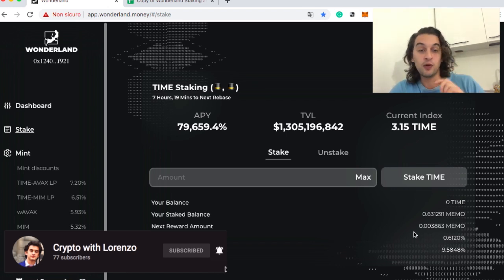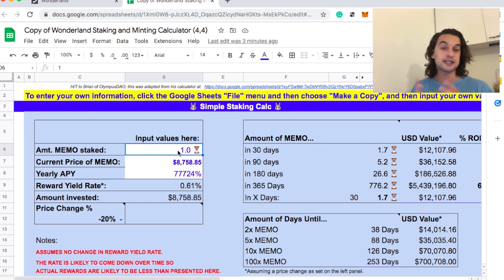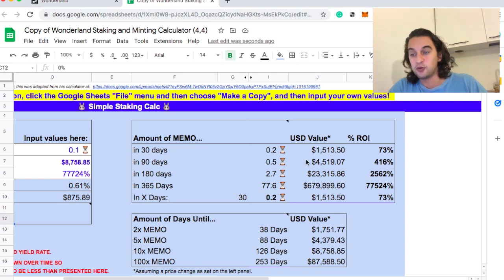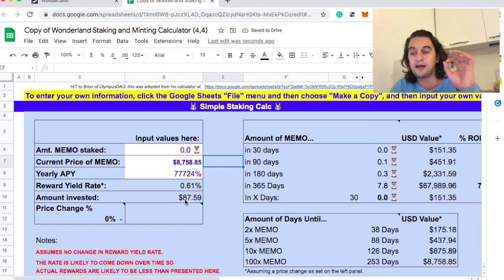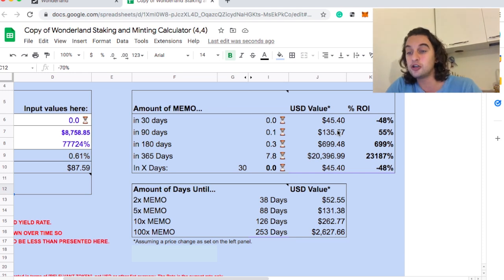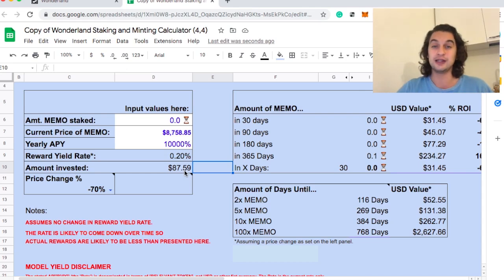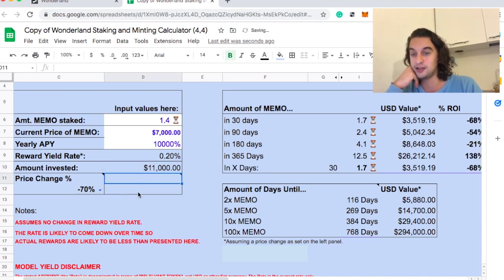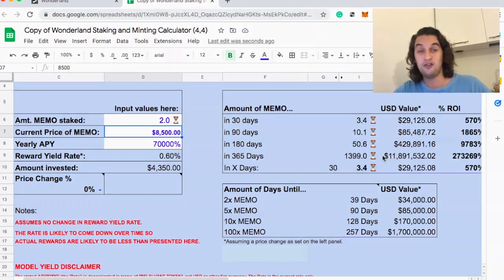Wonderland $TIME CALCULATOR TUTORIAL - 72,000% APY Crypto (DAO Staking) How To Make $6,000 Per Month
Wonderland $TIME Calculator Tutorial - 71,000% Staking APY Crypto (DAO Staking)

If You want to start to use your Mobile to Mine BITCOIN, download StormGain
My Referral ID is P0QR289S
My Referral ID is URKOIOIQB
BitBoy Crypto, Coin Bureau, Alt Coins Daily, Data Dash, Sheldon Evans, Morning Invest, Ivan on Tech, Real Vision Finance, Benjamin Cowen, Andreas Antonopoulos, EllioTrades Crypto, Anthony Pompliano, Digital Asset News,